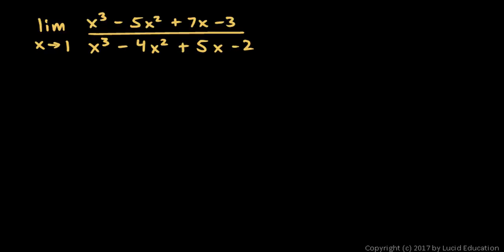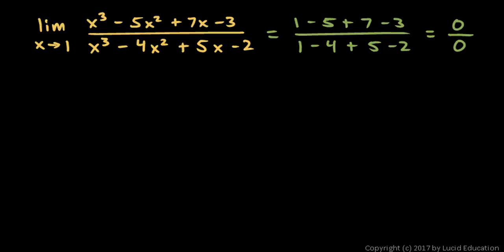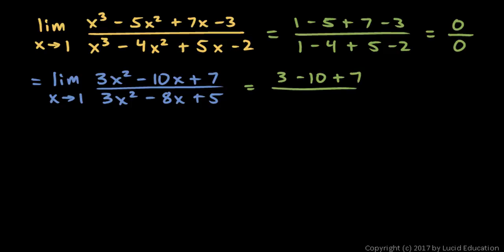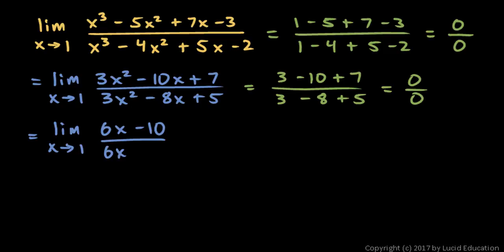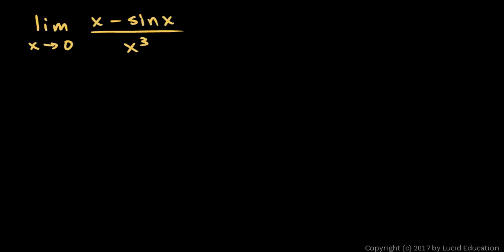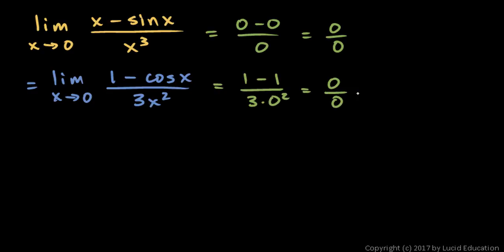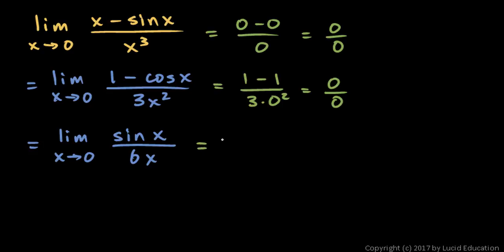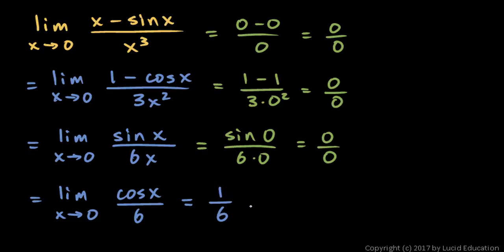Calculus 6.08d - Repeated Application of l`Hopital`s Rule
Two example problems that demonstrate repeated application of L'Hopital's Rule.